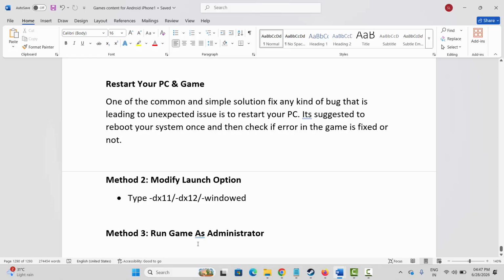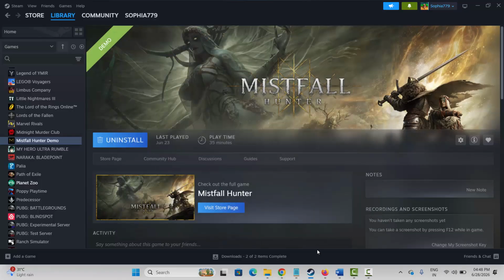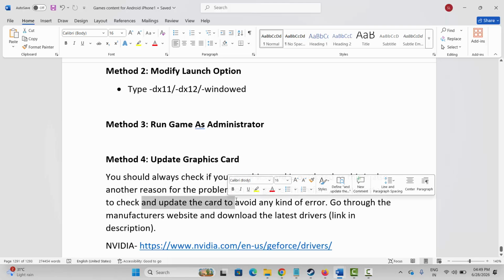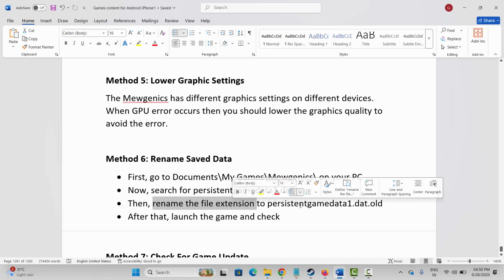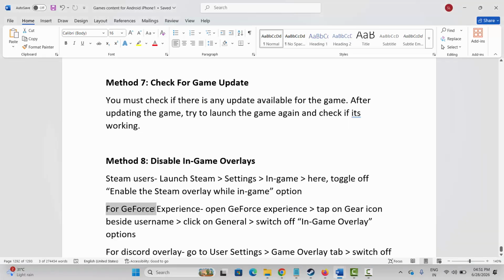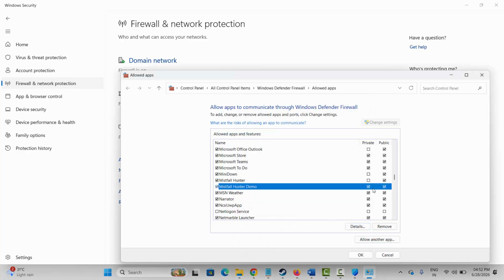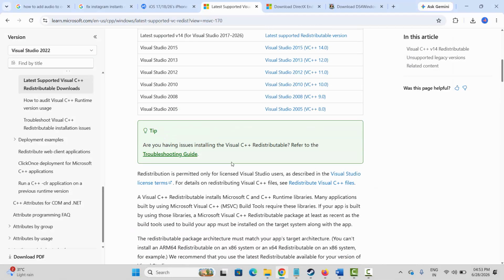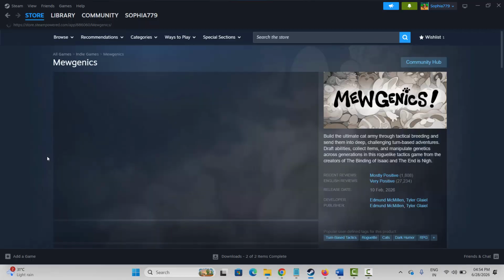How To Fix Mewgenics Not Launching, Not Opening, Stuck on Black Screen Error On PC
This video tutorial will show you How To Fix Mewgenics Not Launching, Not Opening, Stuck on Black Screen Error On PC
Fix Mewgenics does not open/start on PC,
Fix Mewgenics not Launching,
How To Fix Mewgenics Not Launching on PC,
How To Fix Mewgenics Won’t Start on PC,
How To Fix Mewgenics Not Opening PC,
How To Fix Mewgenics Black Screen On Launch (2026),
Mewgenics Black Screen FIX,